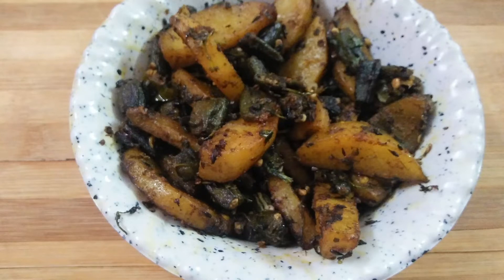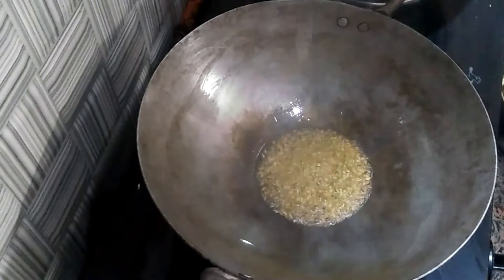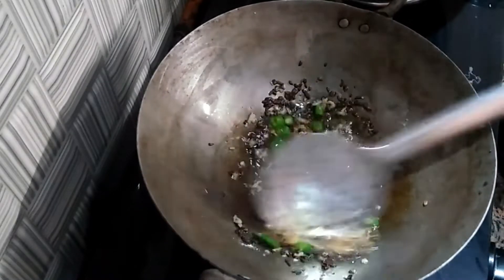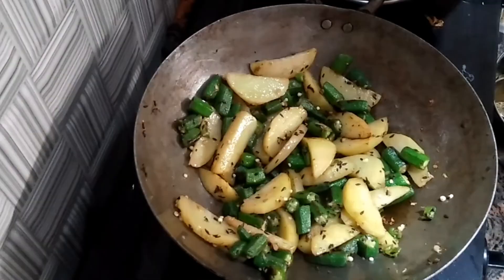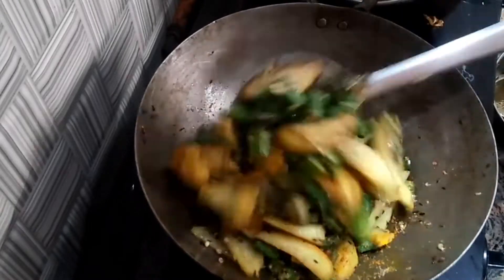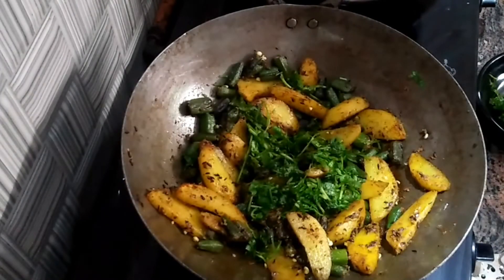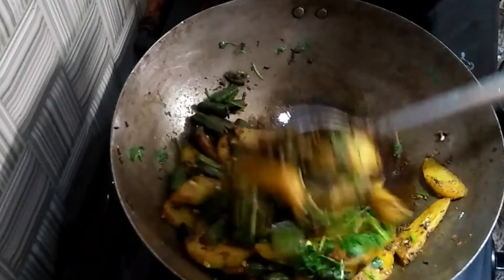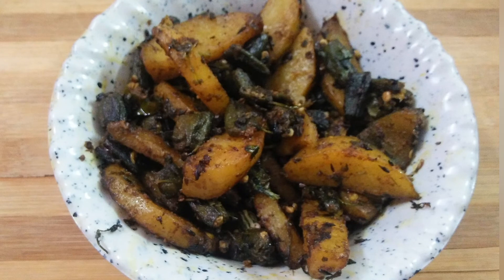भिंडी तो आपने हजारों बार खाई होगी लेकिन एक बार मेरे तरीके से बनाकर तो देखिए 2 की जगह 4 रोटी खाओगे